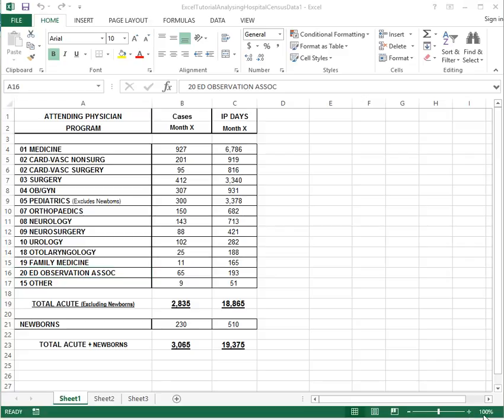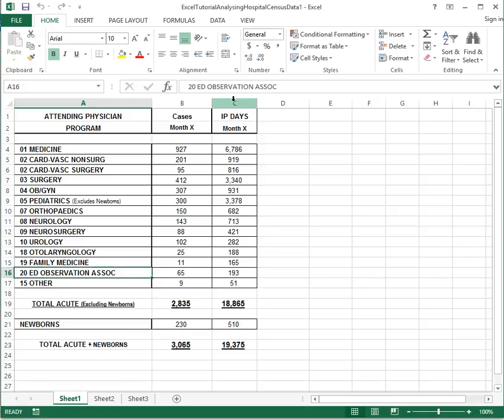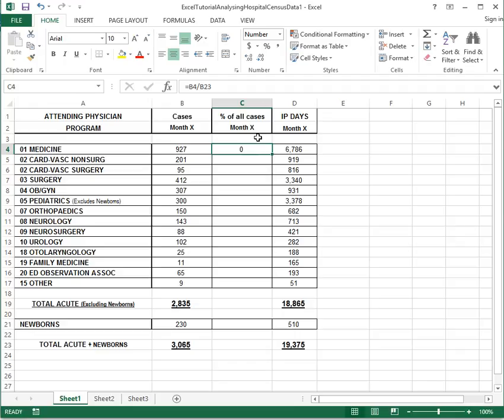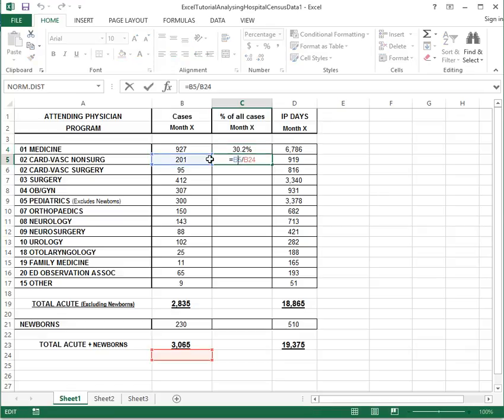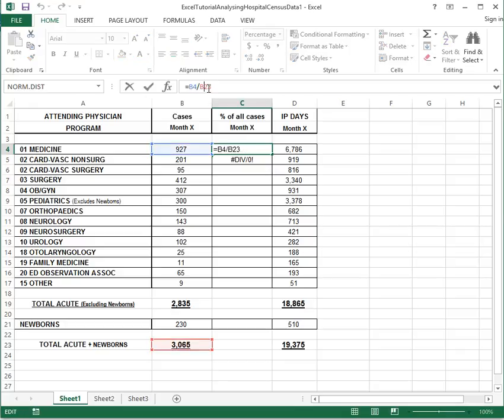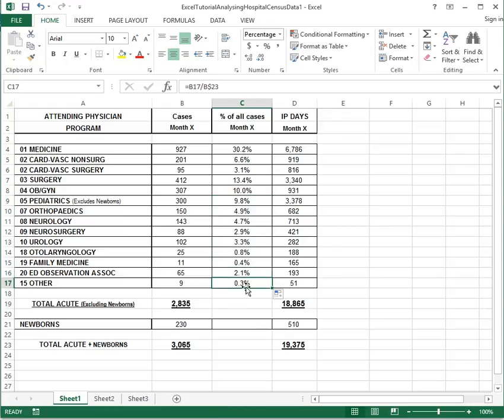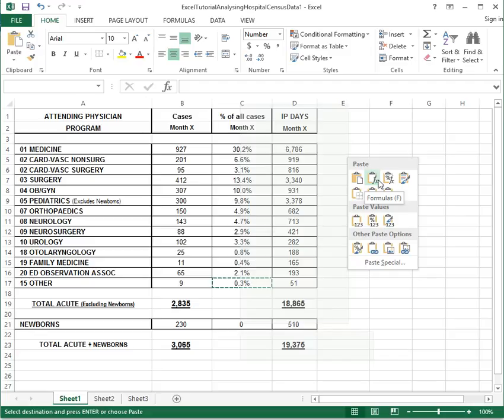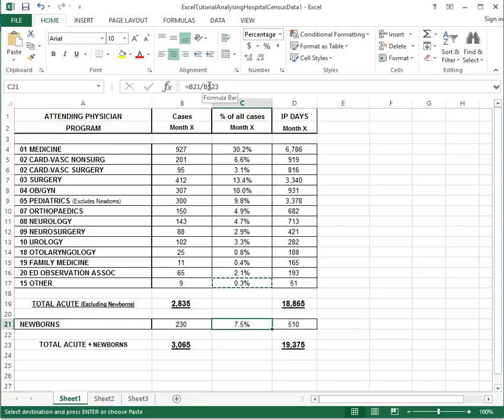Beginner Excel Tutorial 2: Dividing values, using absolute addressing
Demonstrates:
1. Using a "/" operator to find a percentage of the total
2. Using absolute addressing (a $ sign in front of the row number) to keep the row number fixed as a formula is copied to a different cell in the column by dragging
3. Changing the number of digits displayed in a cell
4. Inserting a column into a worksheet